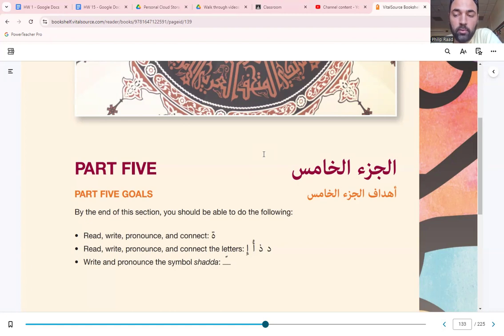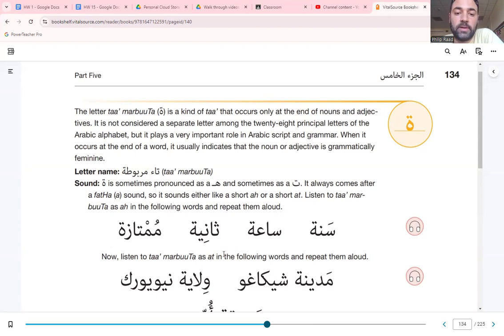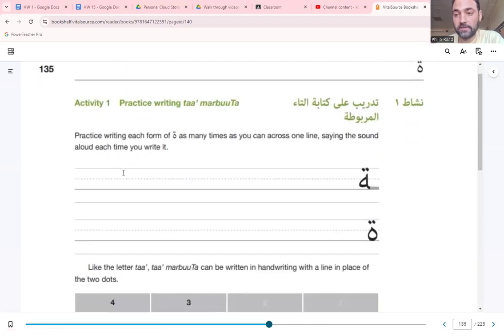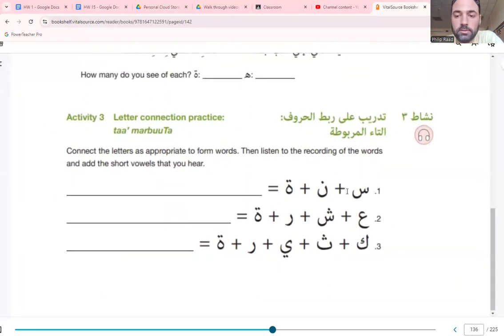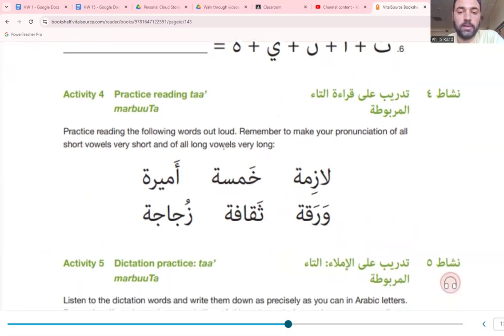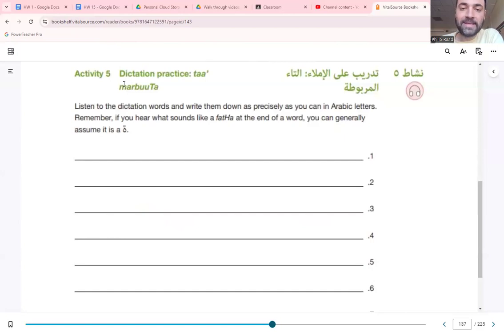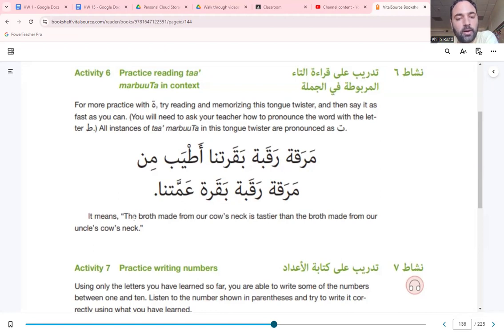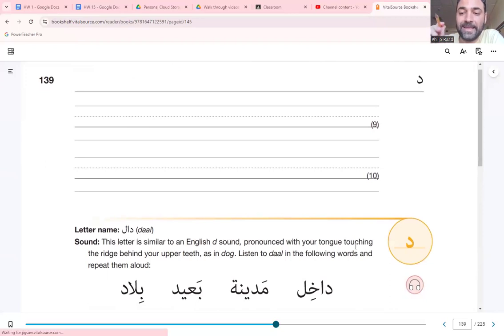Walk Through HW 15